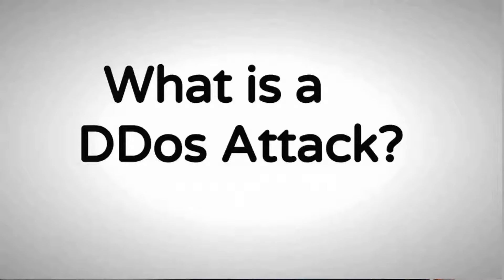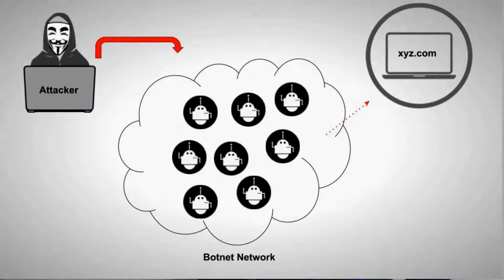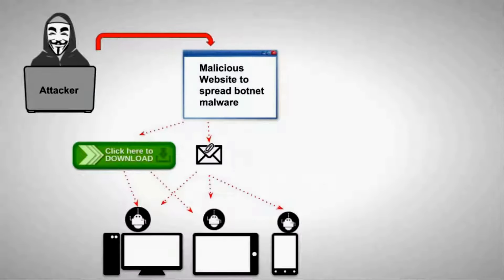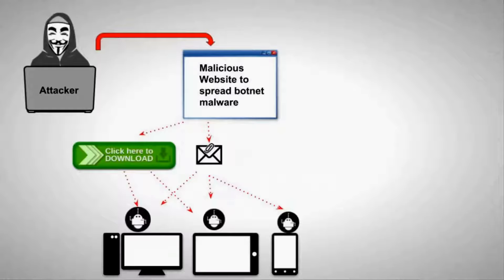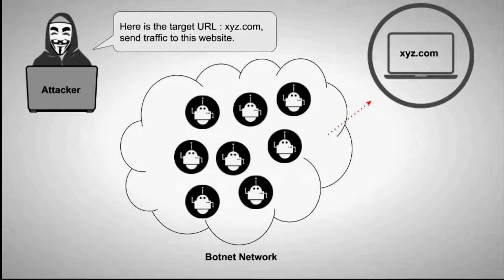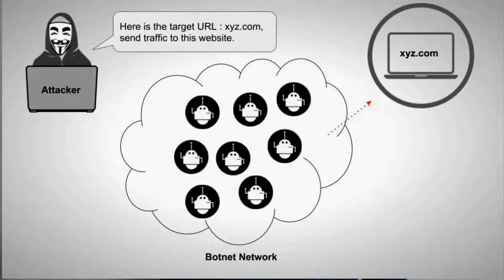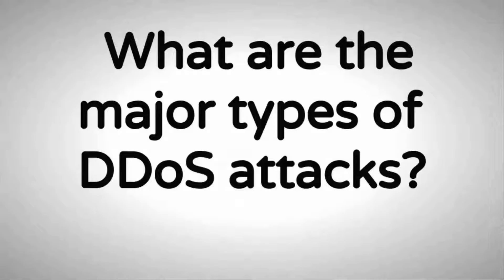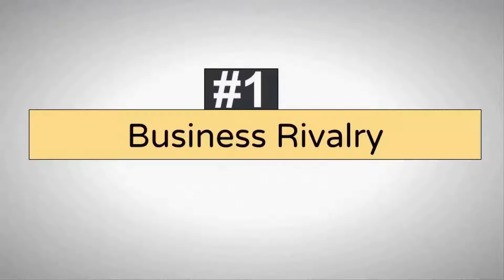DDos Attacks : What, Why & How?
This video is about what is a DDoS attack, types of DDoS & how does it work? Also, we will explore the key reasons for why do people DDoS? & What actual damage can a DDoS attack do?

First thing first, what does DDoS mean or what is DDosing?

DDoS Stands for Distributed denial of service, It's a type of internet attack on any network or website to make it unavailable for its visitors or users.

In general terms, the attacker uses thousands of computers which are technically referred to as Botnets to overwhelm the processing and bandwidth resources of any particular network or website and make it unavailable to legit users.

How attacker have thousands of computers to send massive traffic?

Attackers use malware spreading techniques like email attachments, software downloads & common operating system vulnerabilities to infect the network devices. (these devices can be laptops, desktops, routers or any device that connects to the internet)

Once they are infected, the device follows the instructions sent by the attacker’s server. For an instance, attacker server commands: here is the target URL: “xyz.com”, send traffic to this website.

And every device which got infected with that malware will start executing commands sent by the attacker and all this process happens behind the screen without the awareness of the user.

Even at the time you are watching this video, thousands of DDoS attacks are already running.

Major types of DDoS attacks:

#1 Volumetric Attack: the attacker tries to exhaust the processing and bandwidth capacity of the server where the website is hosted. These kinds of attacks are technically termed as ICMP flood, UDP flood. These attacks are measured in bits per second.

#2 Protocol based attack:  These kinds of attacks target network components like firewall or load balancers with different protocol packets flooding techniques and measured in packets per second.

#3 Application Layer Attack: these are comparatively low and slow attacks. Mostly targets the web server vulnerabilities with a prime aim to crash the web server.

Why do people DDoS or what are the objectives of hackers behind launching DDoS?

#1 Business rivalry: every online business has competition in cyber world and competitors hire DDoS attackers to take down competitor’s website so that visitors come to their website.  You may take an example of two competing e-commerce websites.

#2 Political wars between countries, the internet is Arena of war! Many do believe that political parties and governments often attack each other’s website to express their anger and opposition.

#3 Hacktivism Ideology – they commonly target the websites where they disagree with ideology.

#4 Extortion- an attacker disrupt the services of website or network and ask for a hefty amount of money to restore the service back to normal state.

What actual damage can a DDoS attack do?

#1 Loss of income: if a website is down on pick business hours, it's a loss of income.
#2 Loss Of Data, Some of the advance DDoS attacks are targeted to steal the data from the server).
# 3 Loss of Customer trust, down websites, always causes frustration and distrust in website visitors.
 #4 Ransom money, Attackers may ask for the ransom money to restore your service again.